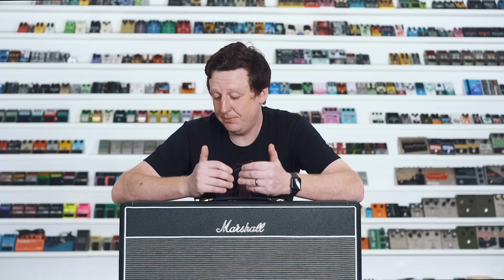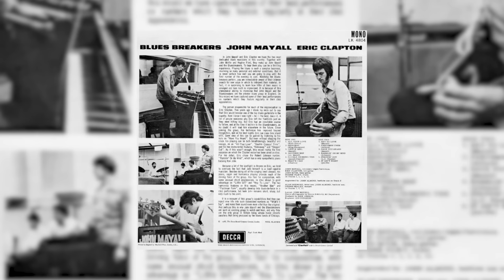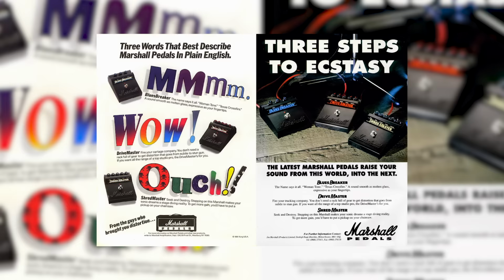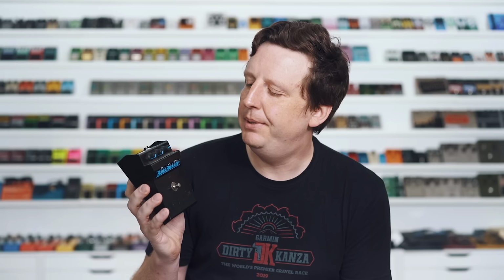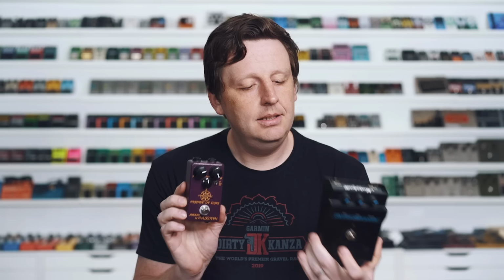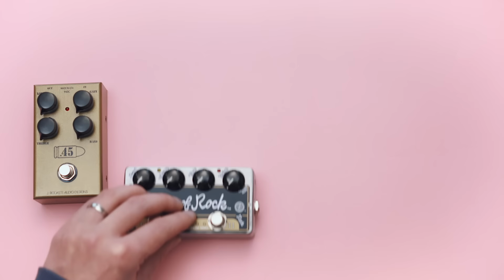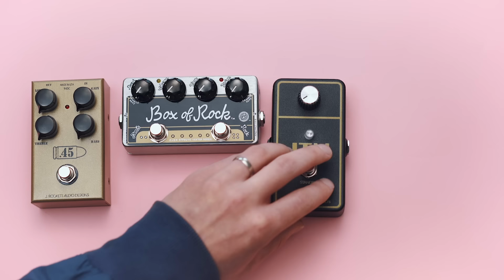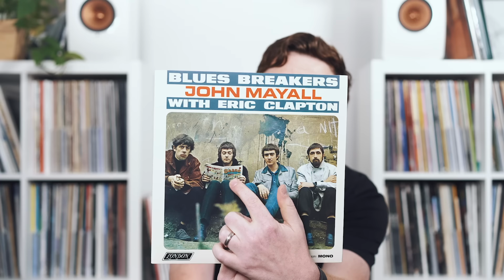What Is A Blues Breaker Guitar Pedal?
Today I explore the history and legend of the Bluesbreaker amp and subsequent pedals. From the early 60s when Eric Clapton needed an amp that would fit in the "boot" of his car, to the modern pedals based on the pedal based on the amp, this rabbit hole goes deep. In the comments below let me know your favorite jam we did, if you'd like to see future episode comparing Bluesbreaker based pedals, and an artist you love who plays or has played a JTM 45 or Bluesbreaker pedal.

Guitars Josh plays:
Gibson Les Paul Goldtop
Fender Stratocaster Custom
Seuf Jazzmaster
Rhoney Starblaster

Gear in this video:
2:53 Marshall 1962 Bluesbreaker 30-watt 2x12 Combo Reissue
3:27 Marshall Bluesbreaker Black Box Pedal
3:30 Marshall Bluesbreaker II
5:36 Analogman King of Tone
6:00 JHS Pedals Morning Glory
6:03 Wampler Pantheon
6:06 Snouse Electric Company Black Box
6:08 Robert Keeley 1962
6:44 Analogman Prince of Tone
9:07 J. Rockett Audio Designs .45 Caliber
9:10 ZVex Box of Rock
9:13 Lovepedal JTM
9:17 JHS Pedals Charlie Brown

Record Time:
John Mayall with Eric Clapton - Blues Breakers
John Mayer - Continuum

Josh’s record player is by U-Turn Audio: